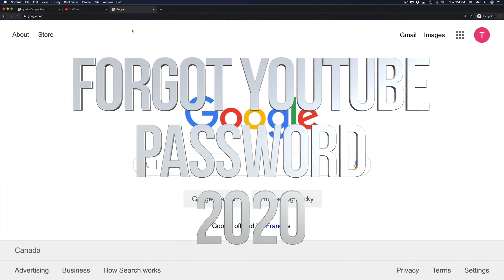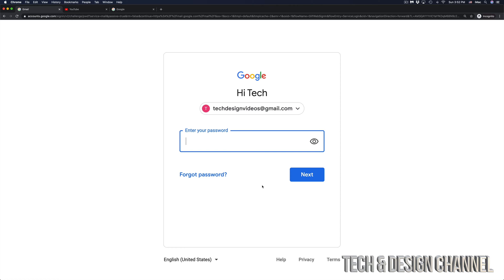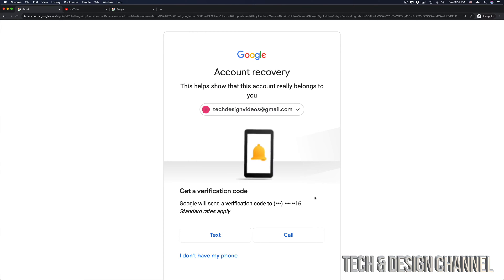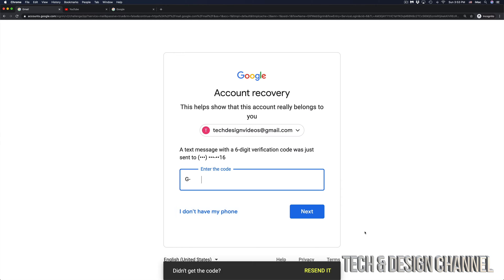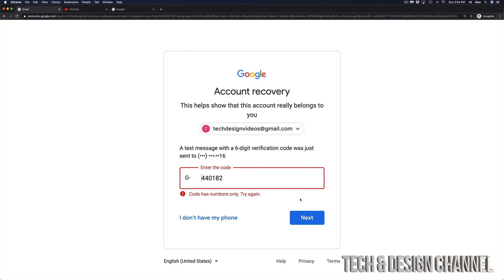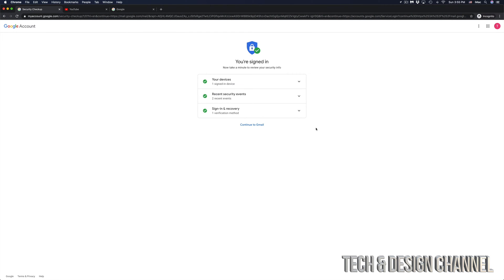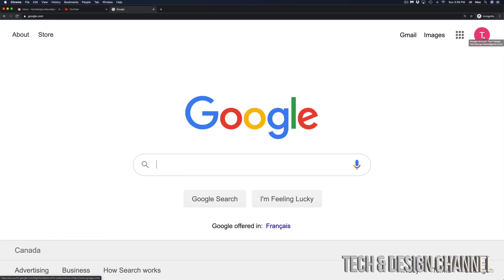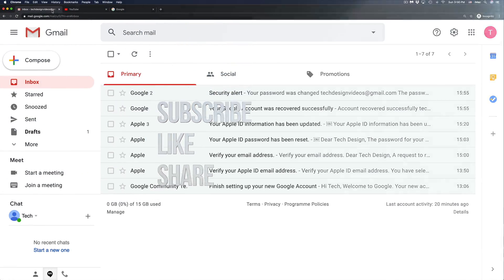Forgot YouTube Password 2020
How to reset YouTube account password